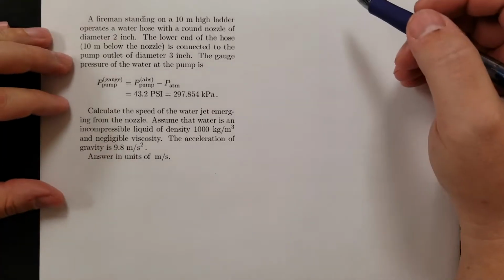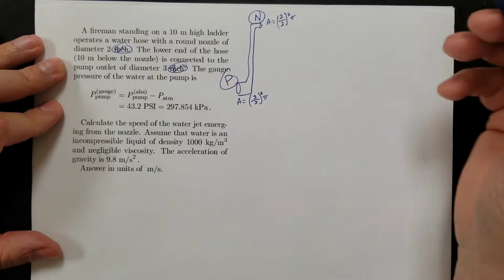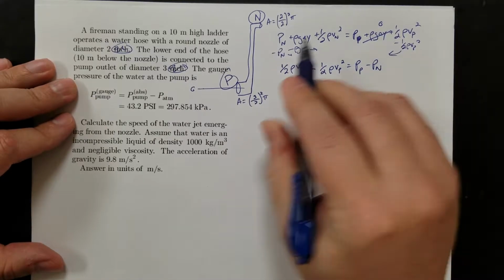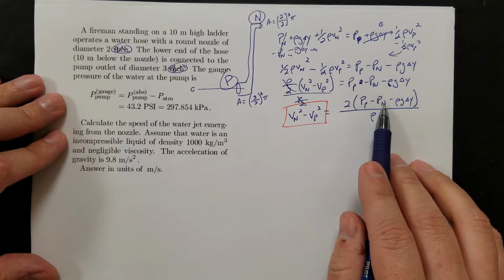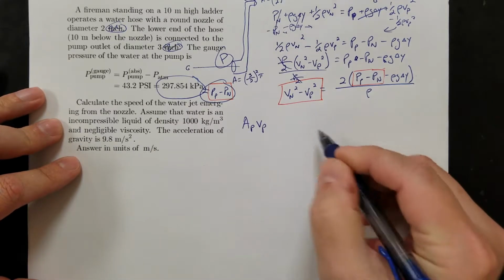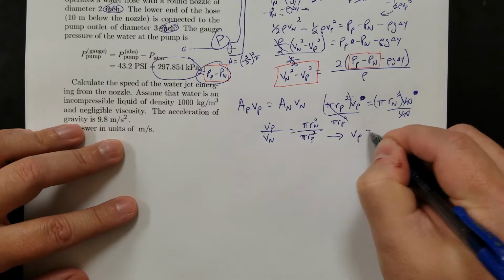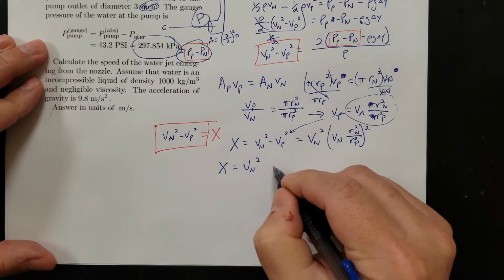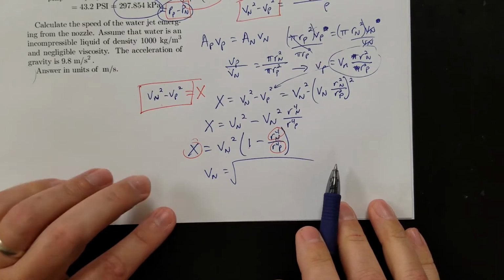Fireman Hose Problem (HW 9)